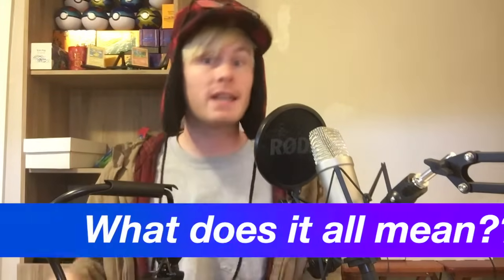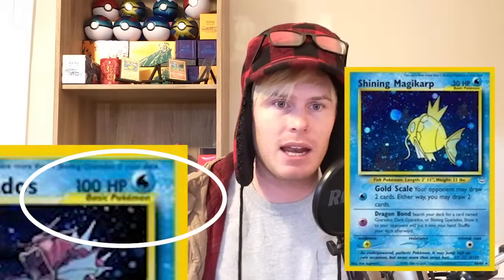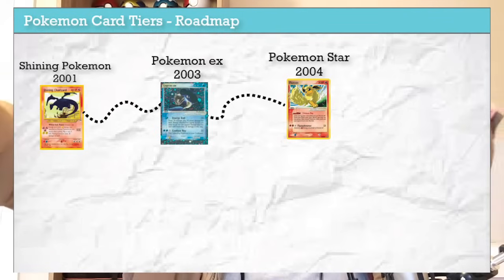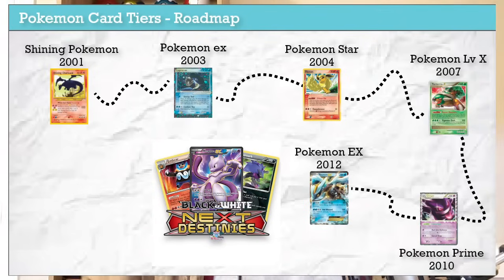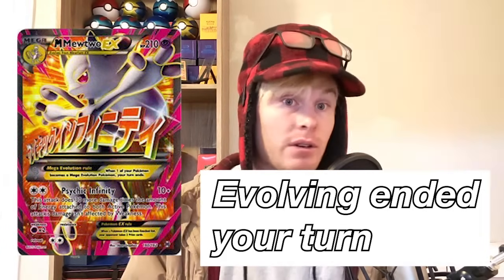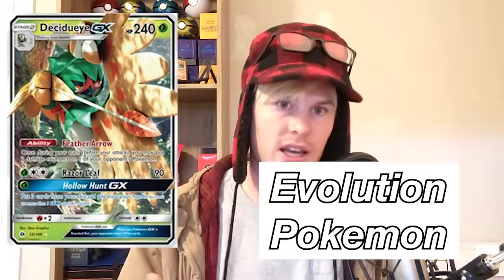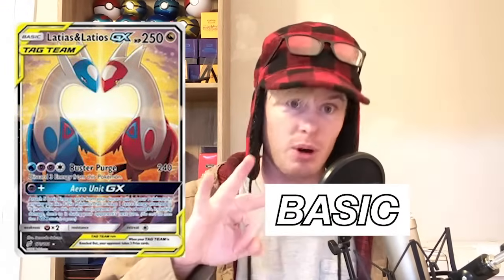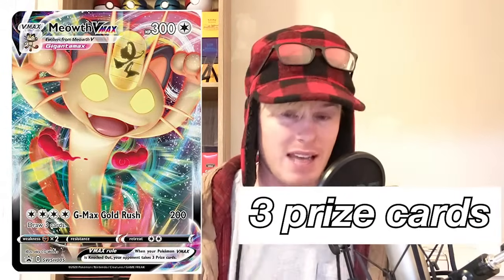*What Does It All Mean???* Pokemon Card Tiers Explained (ex, Star, Prime, EX, GX, Tag Team, V, VMAX)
We have seen over 20 years of Pokemon Cards and a lot of different variations.  I'll do my best in this video to provide a history of the different tiers of cards that have been released since the Base Set.

I will discuss Shining Pokemon, Pokemon ex, Pokemon Prime, Pokemon Lv X, Pokemon EX, Mega EX, BREAK, Pokemon GX, Tag Team GX, Pokemon V, VMAX, and Amazing Rares.

A lot of what I will talk about in this video has to do with the mechanics of the TCG as well as some commentary on the artistic treatment of these different cards!

0:00 Intro
1:46 Shining Pokemon
3:34 Pokemon ex
4:11 Pokemon Star
5:12 Pokemon Lv X
6:34 Pokemon Prime
7:26 Pokemon EX
8:17 Mega Pokemon EX
10:01 Pokemon BREAK
12:05 Pokemon GX
13:42 Tag Team Pokemon GX
16:20 Pokemon V & Vmax
17:55 Amazing Rare Pokemon
19:14 Wrap Up